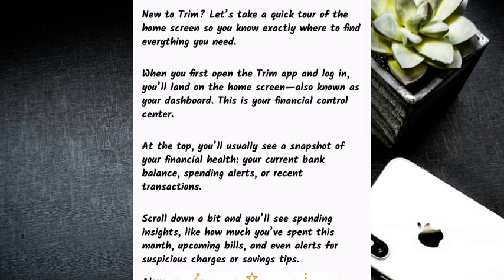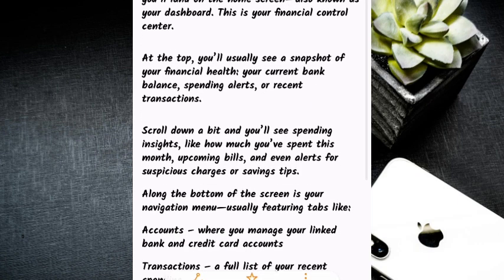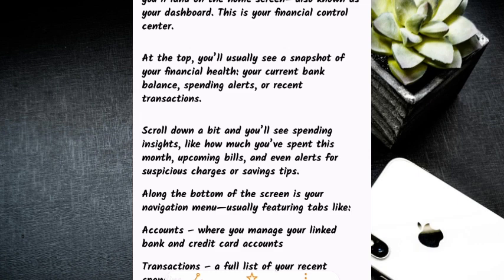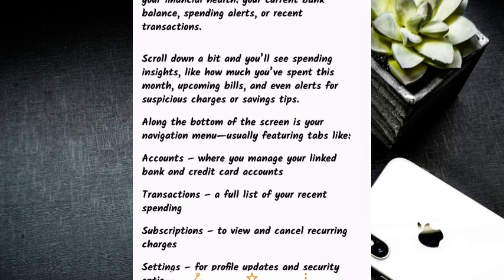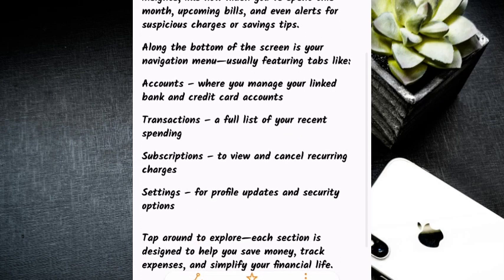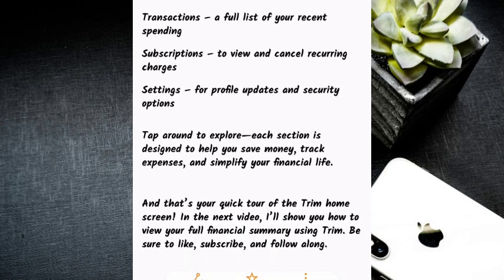HOW TO NAVIGATE THE TRIM HOME SCREEN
In This Video, you will learn about HOW TO NAVIGATE THE TRIM HOME SCREEN